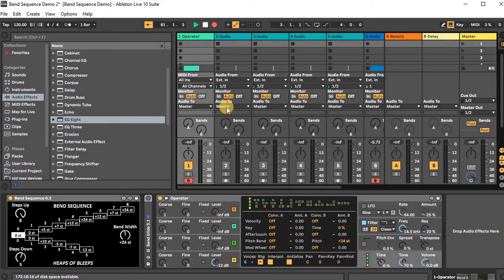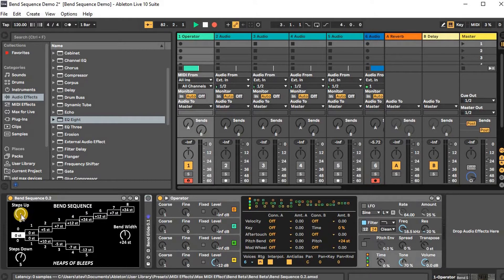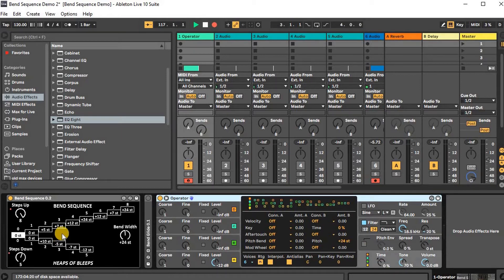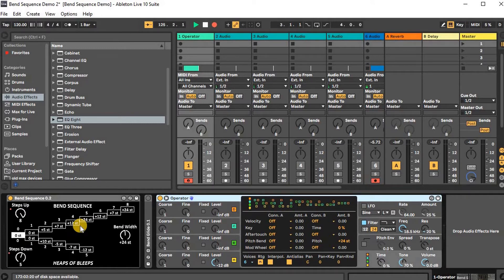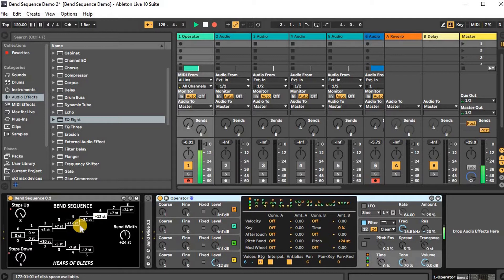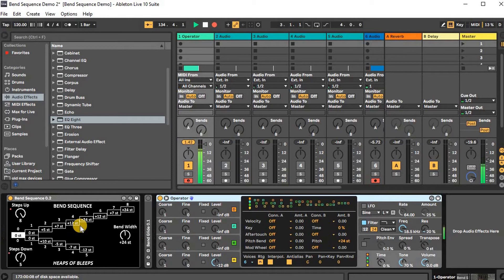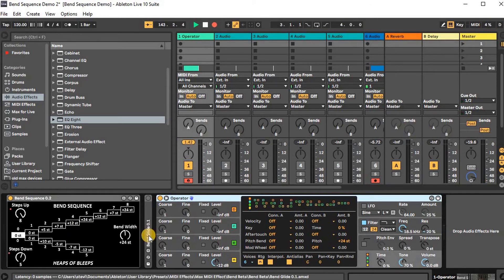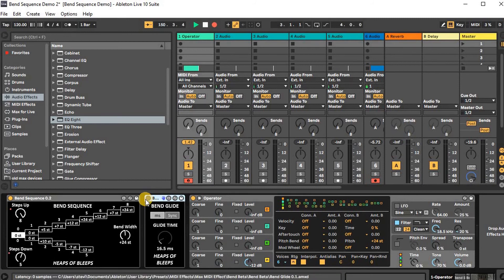Bend Sequence and Bend Glide Demo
These devices as well as all of my others can be found